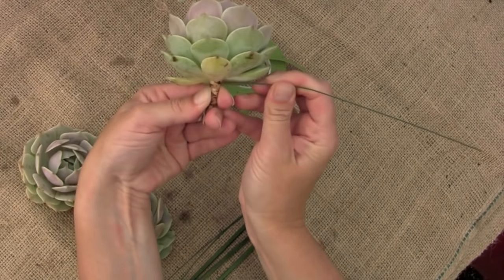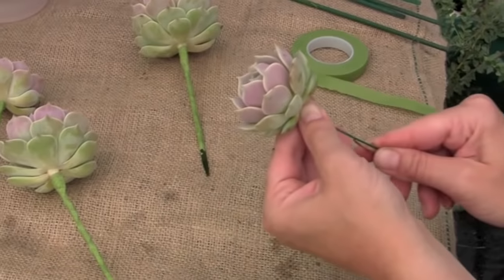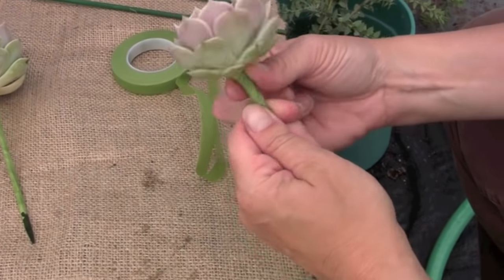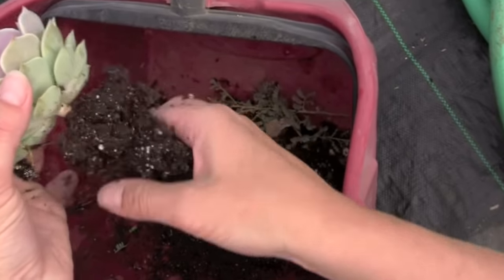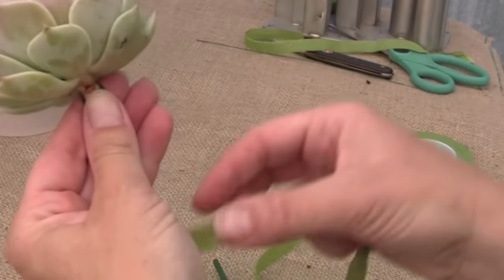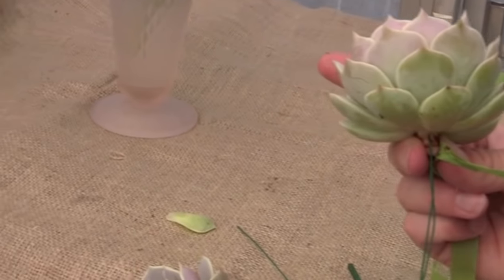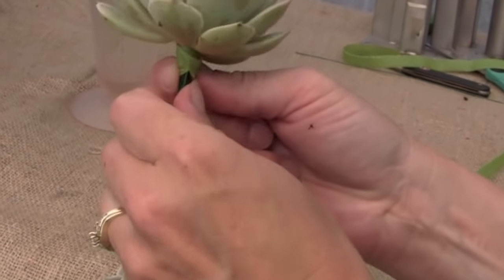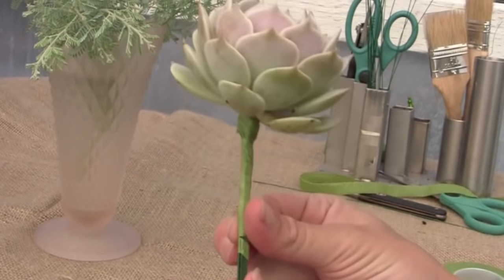How to Wire (Prep) Succulents for Bouquets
How to give succulent rosettes (Echeveria 'Lola') faux stems so they can be used in a bouquet. Produced by garden photojournalist Debra Lee Baldwin, author of "Succulents Simplified." This video illustrates an important aspect of one of the projects in the book.
Want to learn how to use these lovely, low-maintenance plants like the pros do? Debra Lee Baldwin now offers a 3-hour, 7-lesson online class: Stunning Succulent Arrangements.